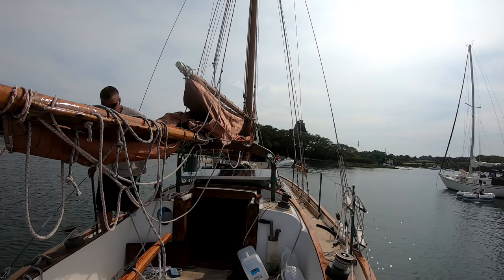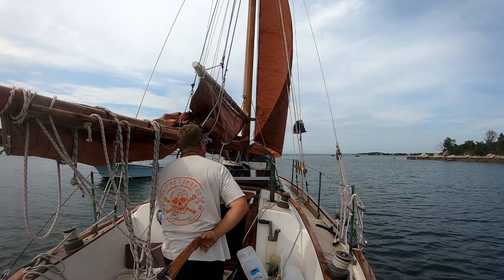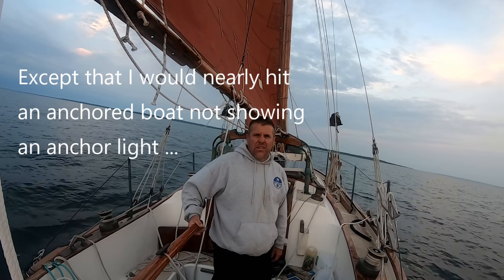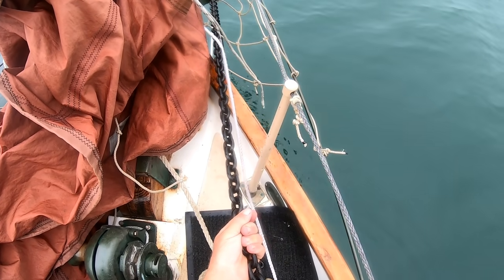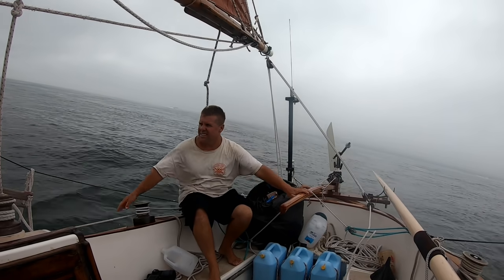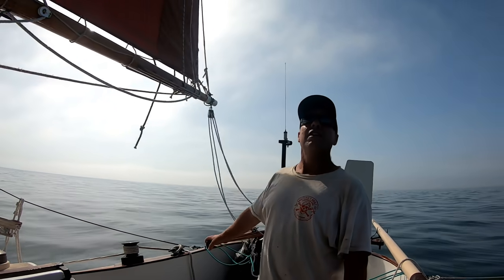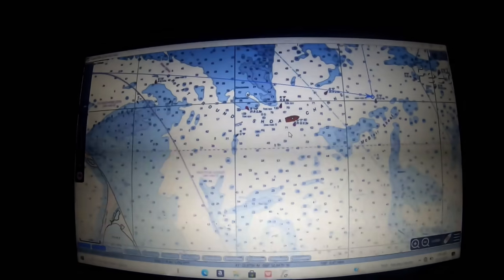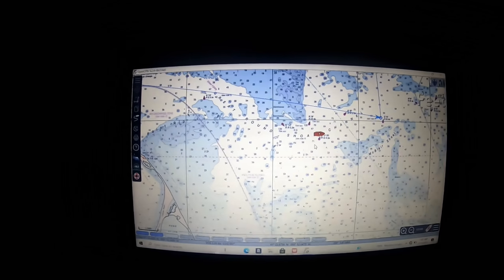The Storm Passes, the Adventures Continue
Tropical Storm Elsa has passed and pleasant summer weather returns.  As do the weekend boaters, making for some challenges sailing out of the confined waters of Hadley Harbor on a Sunday afternoon.  Then it's back around to Vineyard Sound through Quick's Hole, to Tarpaulin Cove to await a good weather forecast to head offshore.  July 14  promises light to moderate southerlies, so I weigh anchor.  Despite forecasts, however, I am dogged by light and variable winds all the way through the Great Round Shoal Channel.

 CAMERAS:
     Canon EOS 60D
     Olympus TG-3